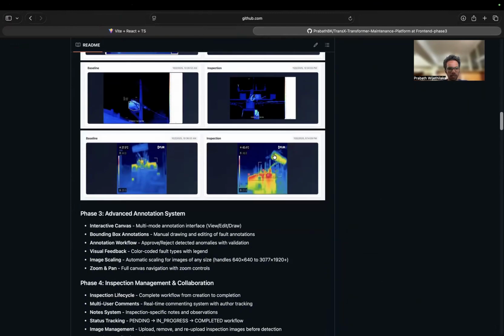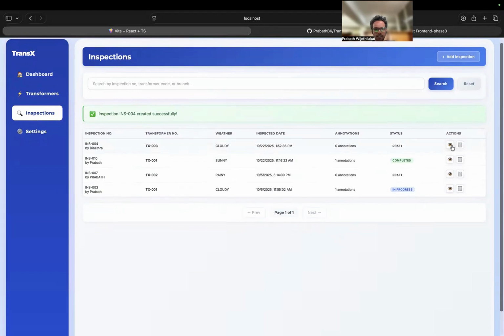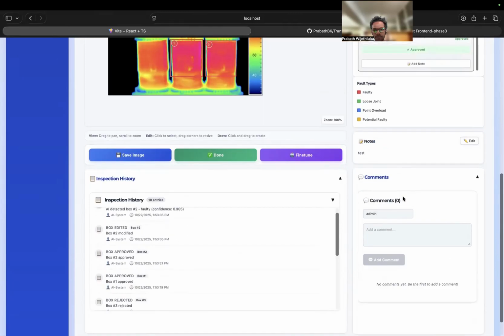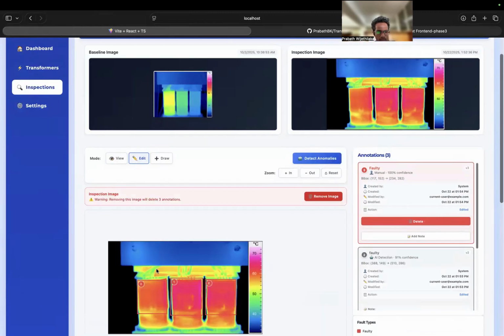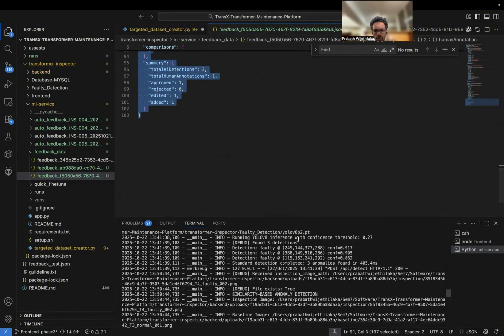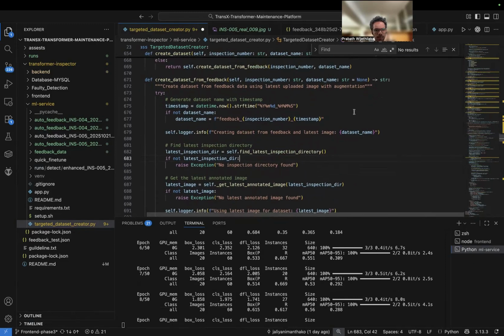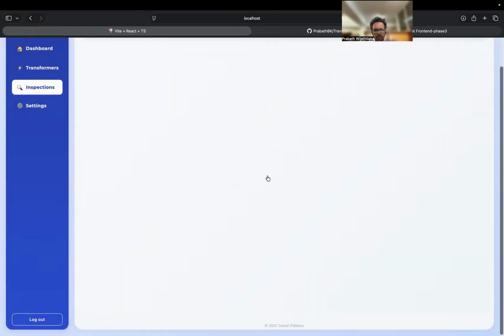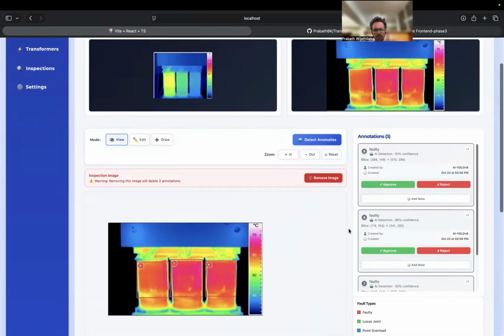TransX Transformer Maintenance Platform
Developed a full-stack AI-powered platform for transformer inspection, integrating React/TypeScript frontend,
Spring Boot backend, and a YOLOv8-based Python ML microservice for real-time thermal anomaly detection
and interactive annotation workflows.